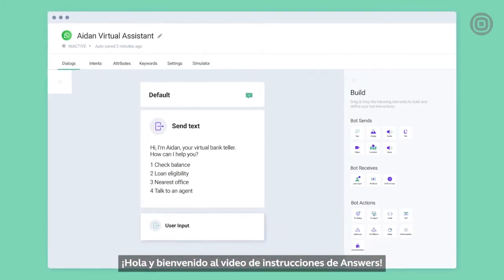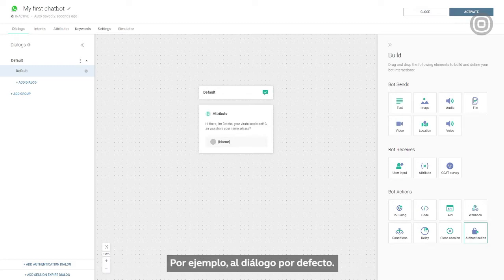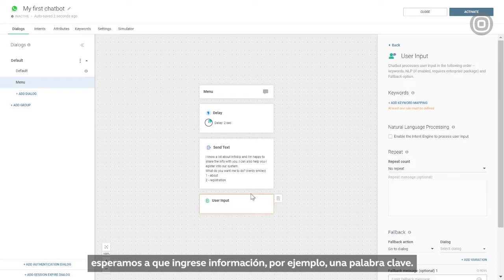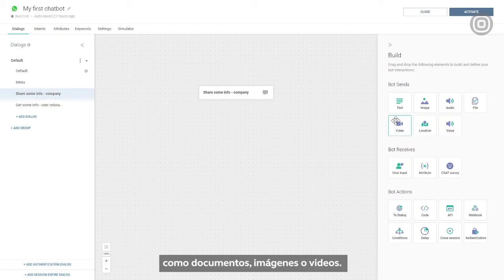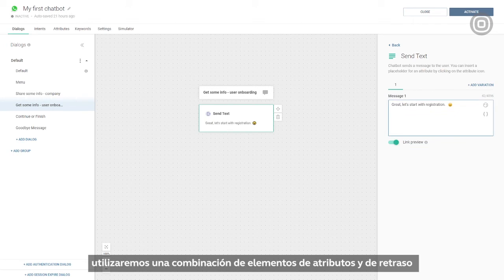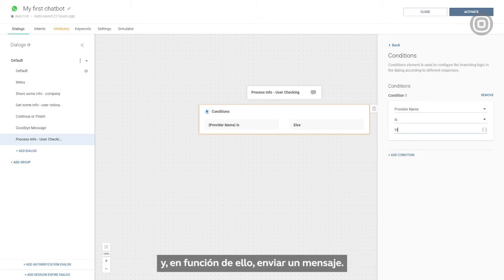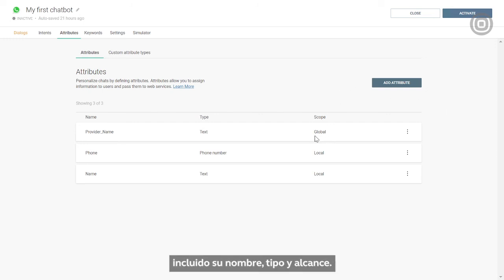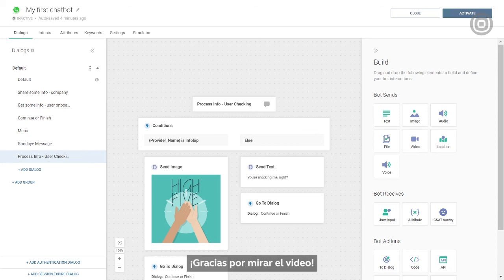Infobip Answers: cómo construir su primer chatbot basado en reglas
En este video, compartiremos una guía paso a paso sobre cómo construir un simple chatbot basado en reglas a través de Infobip Answers, la plataforma de construcción de chatbots inteligentes.